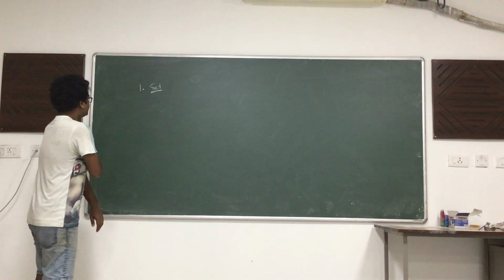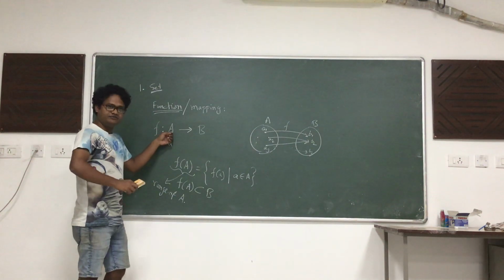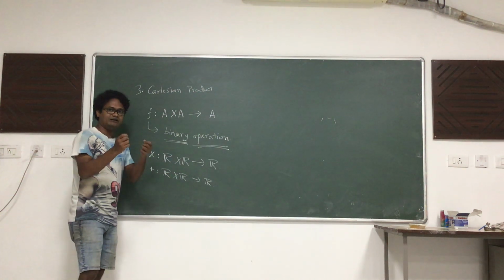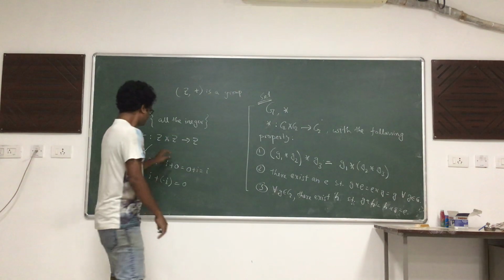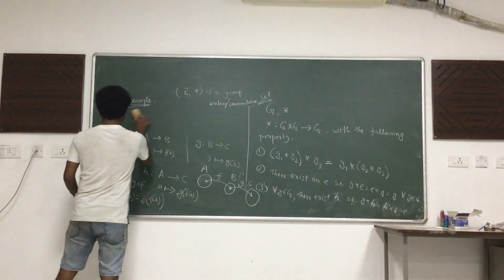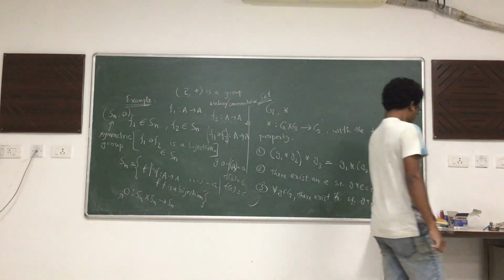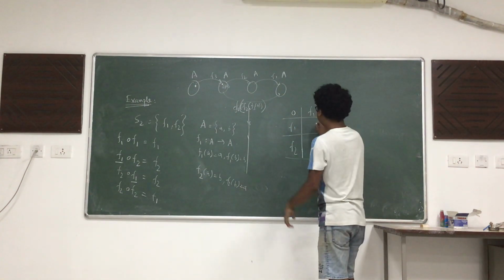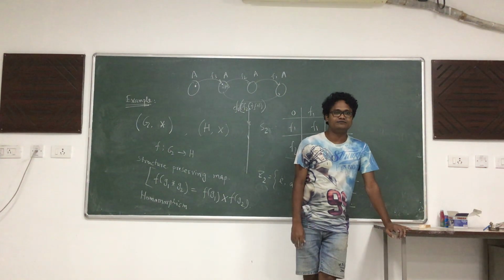Linear Representations of Groups: Talk 1